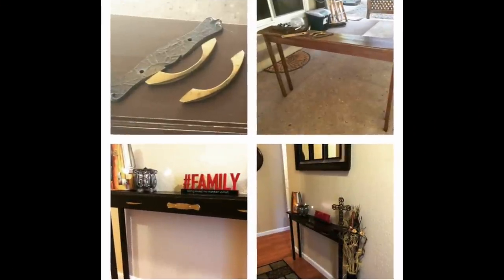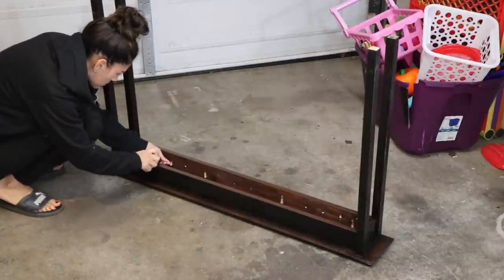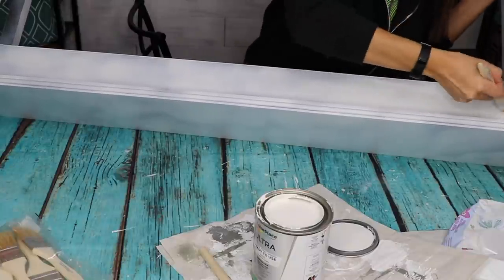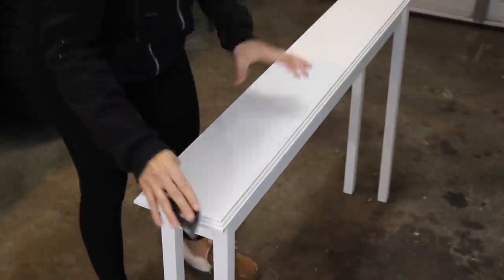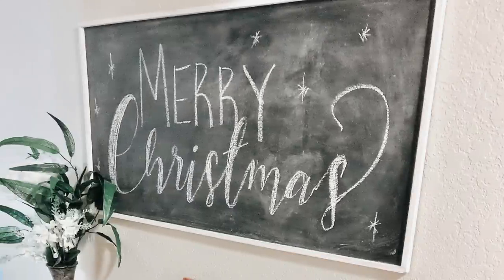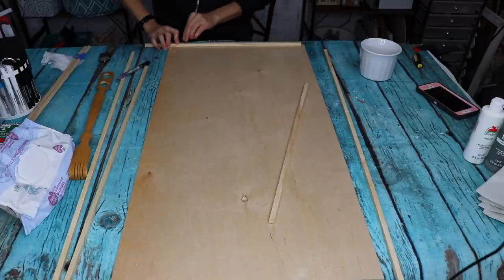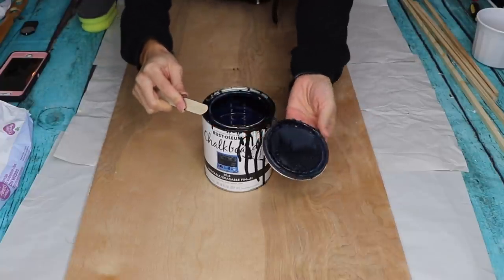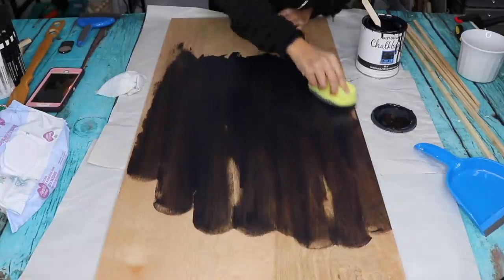DIY DOLLAR TREE DECOR | MODERN FARMHOUSE DECOR FLIPS | DIY HOME DECOR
*ALL THE INFO YOU NEED HERE*

*All craft supplies are listed below and are categorized by type*

*All Wood Stuff*
200 pc 1 inch Wooden Beads
Assorted Sizes Wooden Beads
Monrocco Dark Brown & Coffee Beads
Reed Coil for Basket Weaving
Amazon 1 Gallon 200 Pack Paint Sticks
Amazon 11.8 inch 100 Pack Natural Bamboo Sticks

*Glue*
Gorilla Hot Glue
E6000 Glue
Starbond Super Glue
Tacky Glue
Elmers Craft Bond Spray Adhesive
*Paints and Such*
Rust-Oleum Matte White Spray Paint
Rust-Oleum Stone Textured Spray Paint
Minwax Classic Gray Wood Stain
Spectrum Noir Alcohol Markers
Sharpie Paint Markers

*Tools*
CRAFTSMAN Orbit Sander
Sanding Discs
Black and Decker Cordless Screwdriver
Dewalt Lightweight Circular Saw
Dewalt Cordless Drill
WORKPRO spring clamp set
For precise cutting get this Exacto Knife Kit
Wire Cutters
Krylon Snap and Spray Can Handle
Sanding Songe Block

6 inch White Foam Craft Ball
Plaster of Paris 8lb Tub

I love showing you how to make budget friendly home decor pieces that look high end. Being able to transition home decor season to season and change up decorating style is important, but it doesn't come cheap!

Decorating for every style and season, while having a high end look can be difficult and expensive, especially if you have a tight decorating budget. In this video and all DIY videos, I show you how to give your home and every space in your home a boost with DIY decorating projects.

Araceli Chan DIY is the channel for:
Organization and decorating ideas on a budget. Budget friendly room decor.  Dollar Tree DIY decorating. DIY home decor dupes for less. Decorating ideas to transform any space in your home and more!

*FILMING EQUIPMENT*
Canon Wireless Remote Control